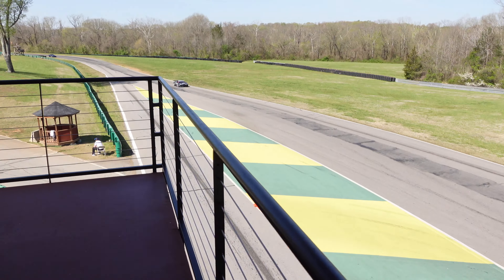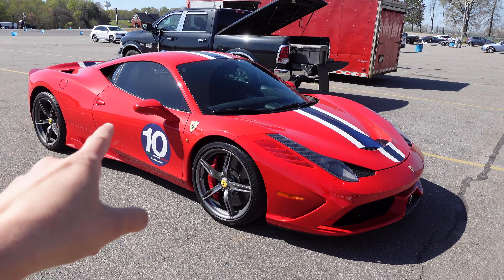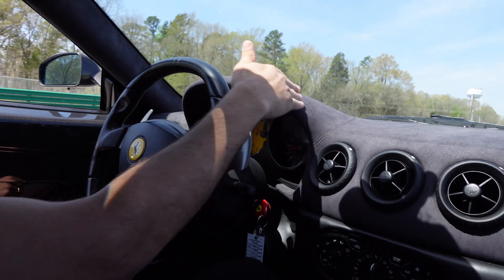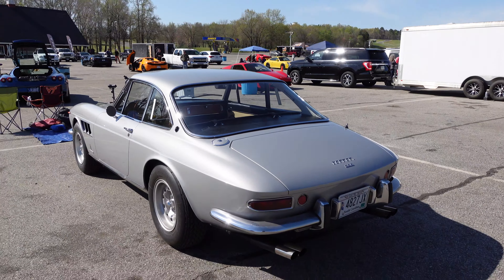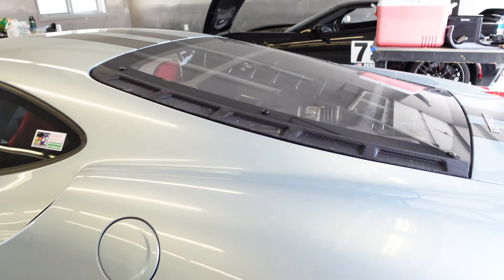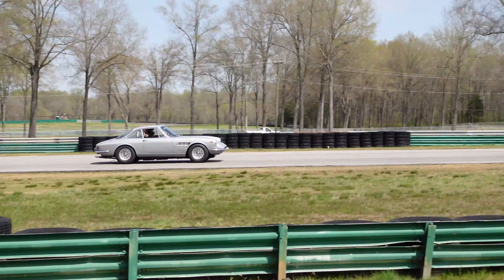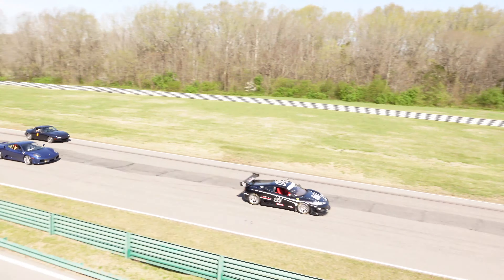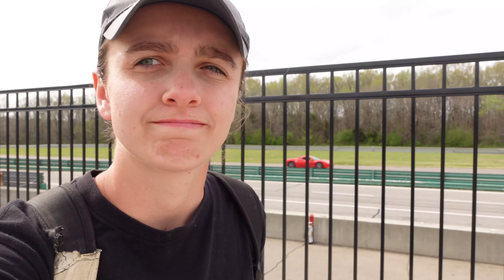The COOLEST Scuderia I've Ever Seen! VIR Track Day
Today HBi Auto took on VIR and offered full track side support and had some hot laps in the Challenge Stradale! If you need track side support or transportation to and from the track, please call us!